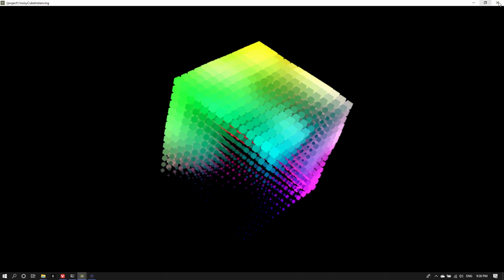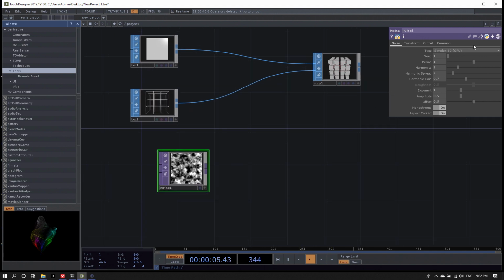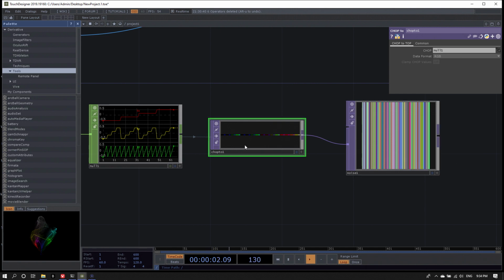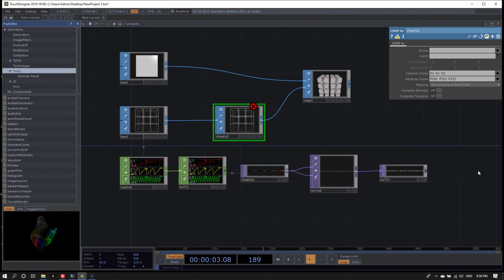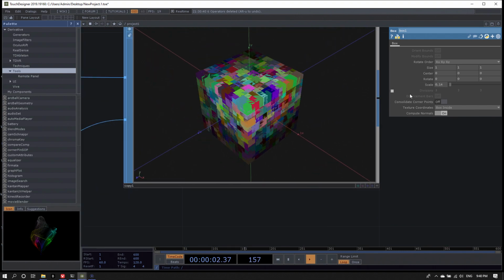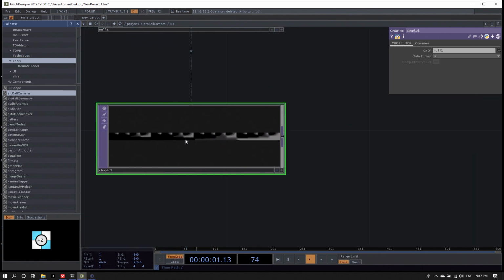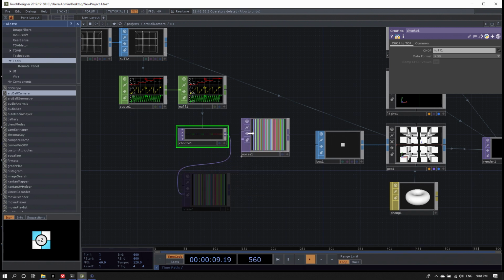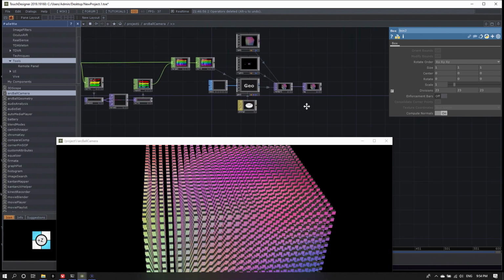Point Clouds in TouchDesigner099 Part1 - Instancing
With instancing being the cornerstone to dealing with point cloud data, this first part of the workshop will look at the why and how of instancing plus introduce some advancements to instancing in the experimental 30k series.